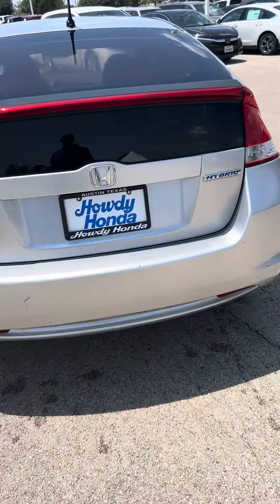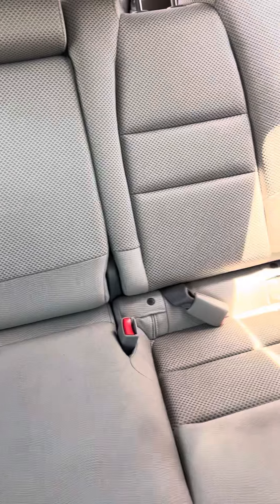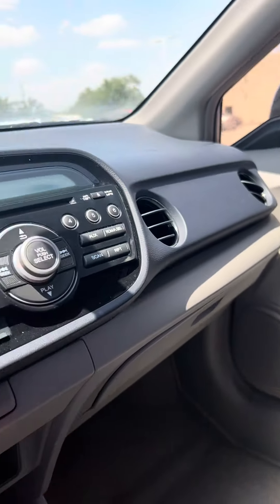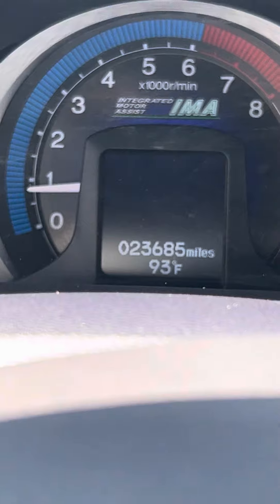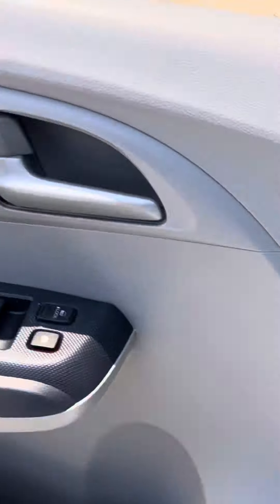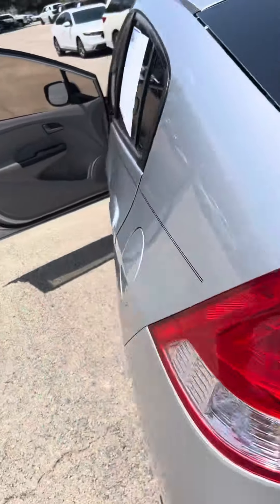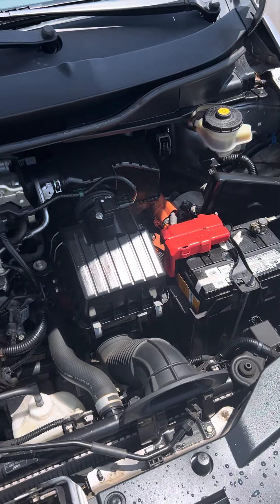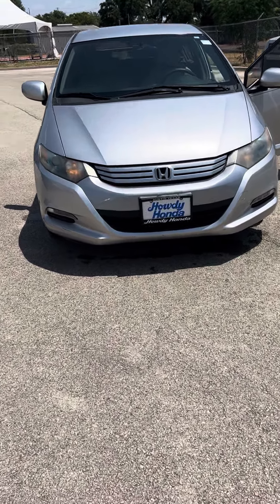2010 Honda Insight at Howdy Honda By Michael Goeloe